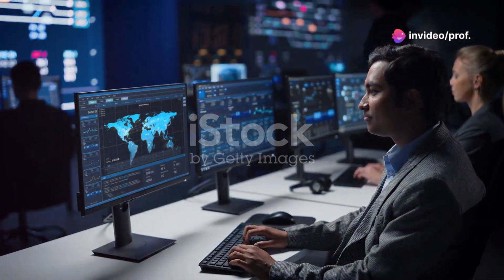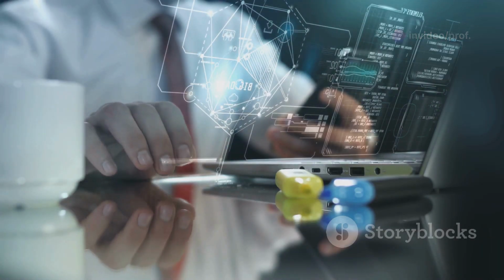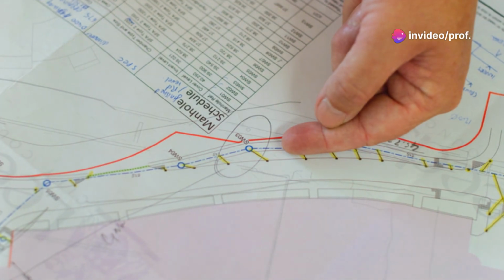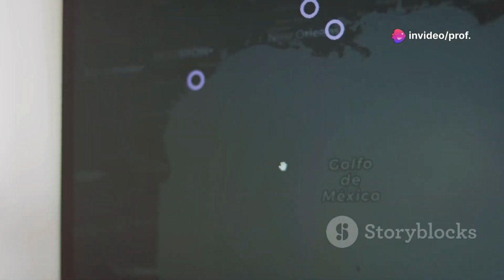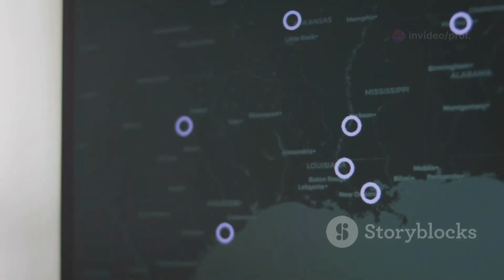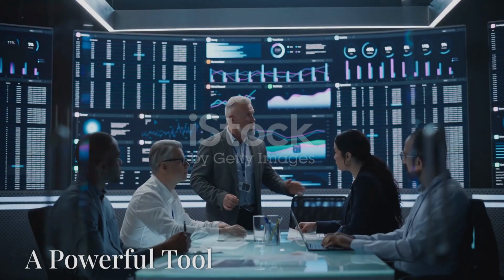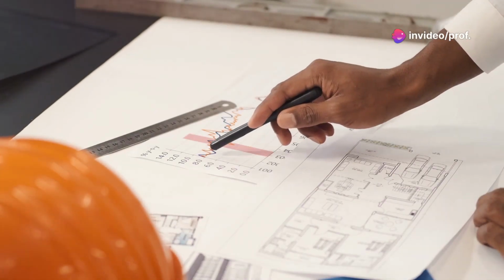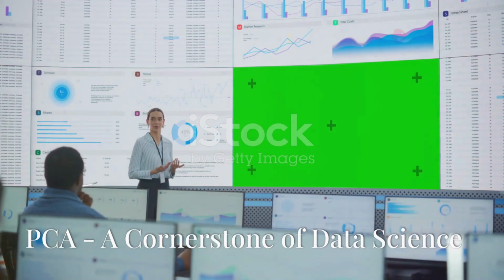10. Principal Component Analysis (PCA) | Dimensionality Reduction Technique | Machine Learning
Introduction to Dimensionality Reduction
Definition of Dimensionality Reduction:
Explain that dimensionality reduction is a technique used to reduce the number of input variables in a dataset while retaining as much information as possible.
Highlight that high-dimensional data can lead to the "curse of dimensionality," which makes models more complex and less interpretable.
Importance of Dimensionality Reduction:
Reduces computational costs, improves model performance, and helps in visualizing high-dimensional data.
Eliminates noisy or irrelevant features, improving the model’s accuracy and reducing overfitting.
Common Dimensionality Reduction Techniques:
Principal Component Analysis (PCA): Linear technique that transforms data to a new set of orthogonal axes (principal components).
t-SNE (t-Distributed Stochastic Neighbor Embedding): Non-linear method for visualizing high-dimensional data.
LDA (Linear Discriminant Analysis): Used when the data has labeled categories.
Autoencoders: Neural network-based method for non-linear dimensionality reduction.

Key Concepts Behind PCA
Variance and Covariance:
Variance: The measure of spread or dispersion of the data along a particular dimension.
Covariance: A measure of how two dimensions vary together. If the covariance is high, the features are correlated.
Principal Components:
Principal components (PCs) are linear combinations of the original features.
The first principal component is the direction with the highest variance, the second principal component is orthogonal to the first, and so on.
Eigenvalues and Eigenvectors:
Eigenvectors: The directions (principal components) that maximize variance.
Eigenvalues: The magnitude of variance along each eigenvector. Higher eigenvalues indicate that the principal component captures more variance.
PCA involves solving the eigenvalue decomposition of the covariance matrix of the data.
Dimensionality Reduction:
By selecting the top K principal components, the data is projected into a lower-dimensional space.
The amount of information retained is given by the sum of the selected eigenvalues divided by the sum of all eigenvalues.